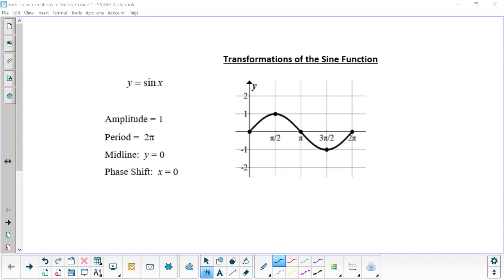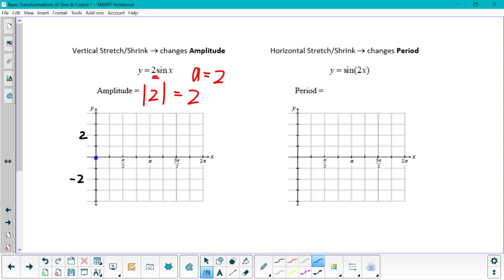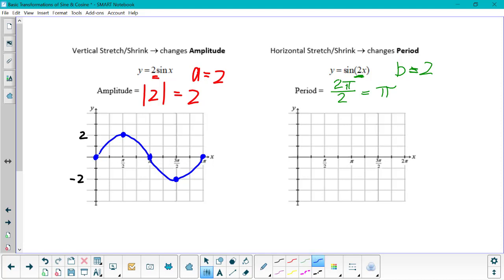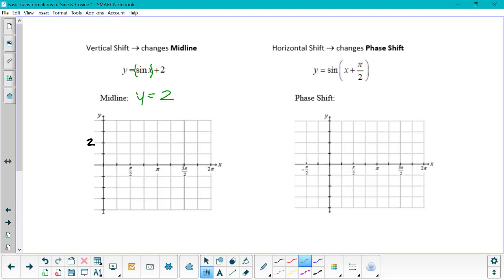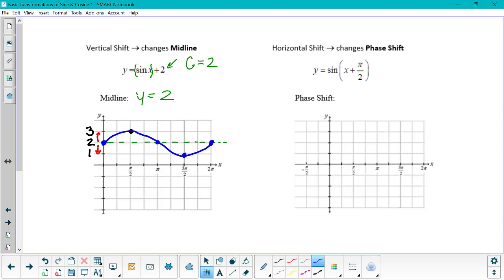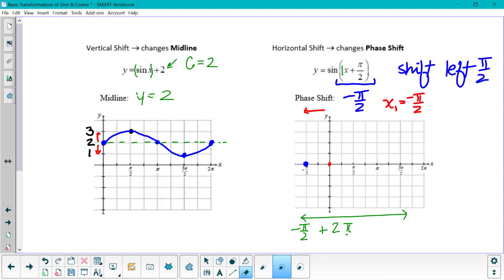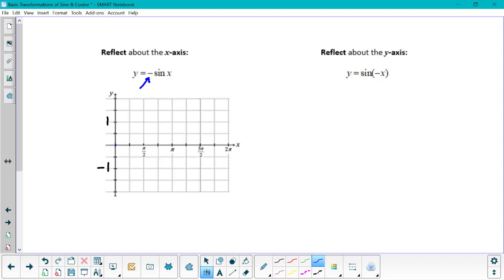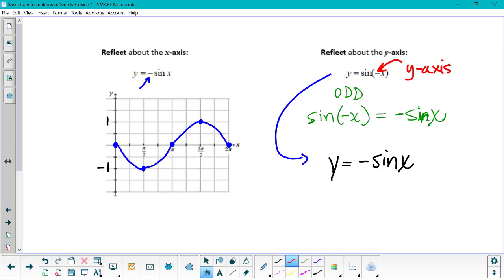Basic Transformations of Sine